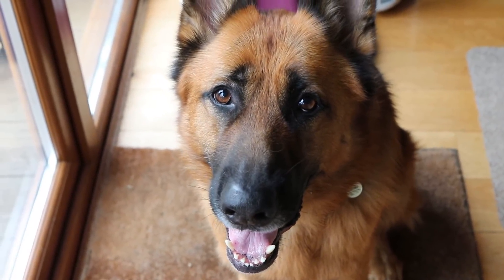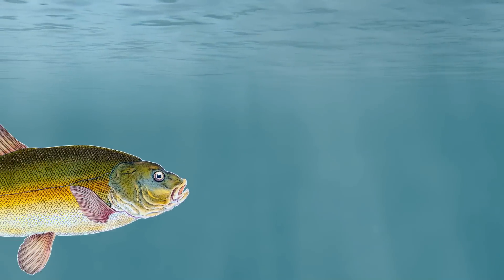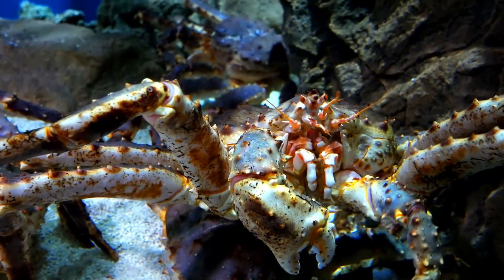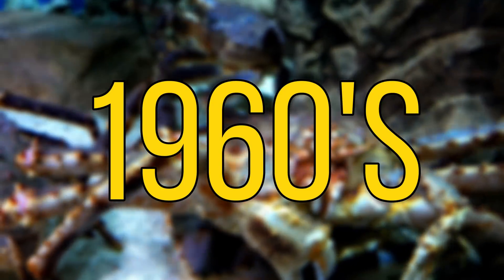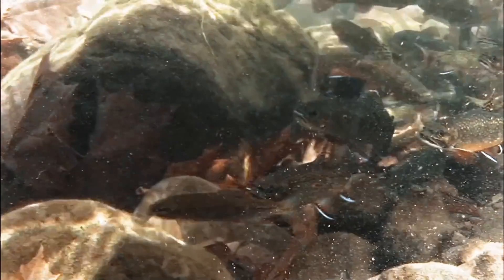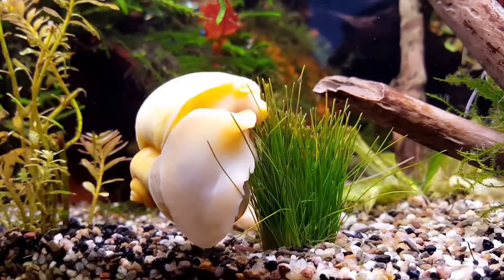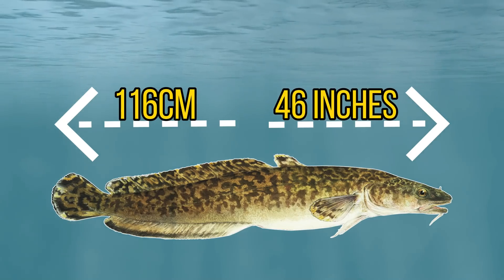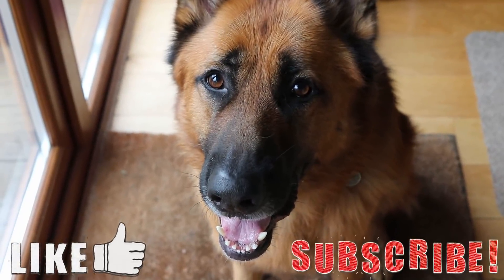3 Invasive Fish 1 Crab and 1 Snail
What are the worst invasive fish species? In this video I will be trying to that question and many others you may have about invasive fish species. An invasive species is any plant or animal that has be introduced into an ecosystem where it doesn't belong, normally having negative impacts on native animal and plant species. Invasive fish don't only endanger native fish species but they can also cause millions of dollars worth of damage. Todays video is a little different as I will be going through 3 problem invasive fish species and 1 invasive snail species and 1 invasive crab species.

Attributions

Tench images:
Rawpixel Ltd

Brook Trout images:
NOAA Great Lakes Environmental Research Laboratory

Burbot images:
NYS DEC
Kristian Kostov
Creative Commons CC0 1.0 Universal Public Domain Dedication
Alaska Region U.S. Fish & Wildlife Service

Apple snail images:
MdE

Red king crab images:
Daderot
Det matematisk-naturvitenskaplige fakultet
Michelle Pemberton
The Children's Museum of Indianapolis

Cutlip minnow image:
NYS DEC

Sucker fish image:
NYS DEC

Stalin images:
Ephraim Stillberg

Brown Trout Image:
NYS DEC

Perch Image:
NYS DEC

Green River image:
Ken Lund

Smallmouth bass image:
Rawpixel Ltd

I have adapted and edited some of these original images.

For our first invasive fish species we will be travelling to the freshwaters of Europe and Asia as we have the tench. The tench is a very hardy fish that is known for being a very greedy fish. The tench is invasive over some parts of the US and Canada.

For our next invasive species we will be heading to the marine waters around northern Europe as we have the red king crab. The red king crab is native to the pacific ocean but was introduced into northern European waters for the fishing industry.

For our next invasive fish we will be heading to the waters of north America as we have the brook trout. The brook trout is actually a member of the char family. Even though the brook trout's numbers are in decline in it's native range, they are invasive over other parts of the US.

For our next invasive species we will be heading to the freshwaters of south America as we have the apple snail. Apple snails are very popular in aquariums as they both grow very large and they also do a very good job at cleaning up the tank. When fish keepers release them into the wild then soon cause problems as they can reproduce rapidly.

Our final invasive fish is the burbot. The burbot is a large predatory fish so it is very able to negatively effect native fish populations.